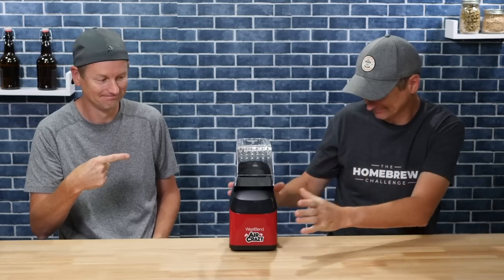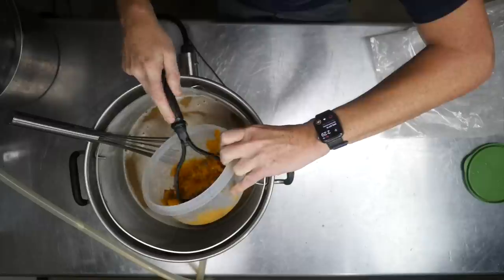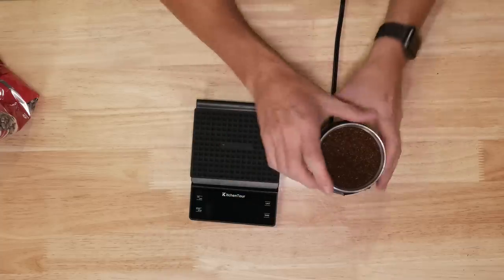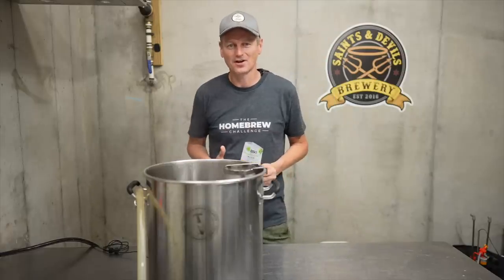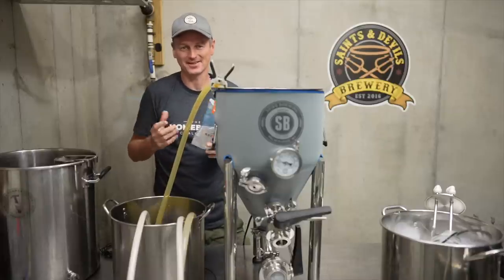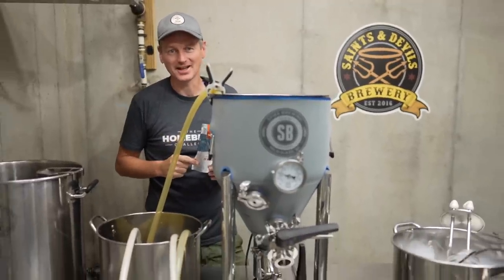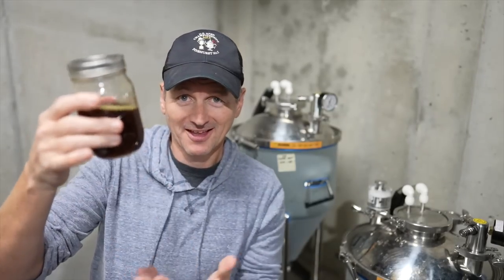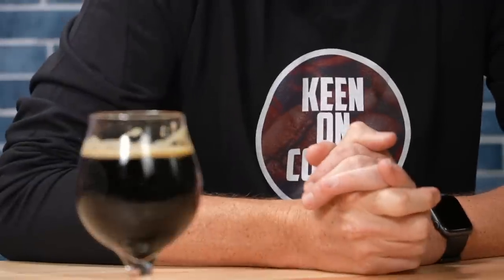How To Brew Coffee Stout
This is for all of you coffee lovers out there! I'm going to show you how to brew a delicious coffee stout.

RECIPE FOR 5 GALLONS:
9 lbs            Pale Malt (2 Row)
1 lbs            Caramel 60
1 lbs            Chocolate Malt
1 lbs            Munich Malt
8.0 oz           Barley, Flaked
8.0 oz           Roasted Barley
1.00 oz          Magnum [12.00 %] - Boil 60.0 min
1.00 oz          Cascade [5.50 %] - Boil 10.0 min
1.00 oz          Cascade [5.50 %] - Boil 0.0 min
1.0 pkg          American Ale (Wyeast Labs #1056)

Add coffee to taste post cold crash.